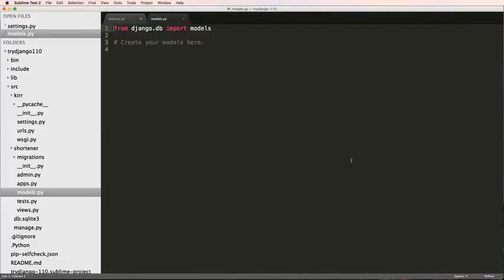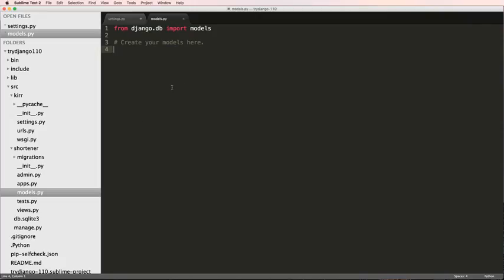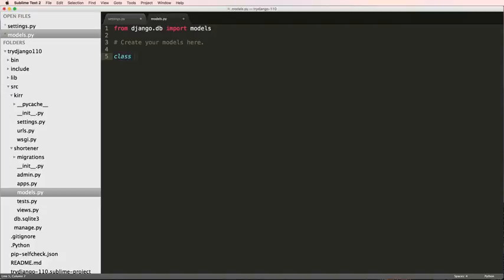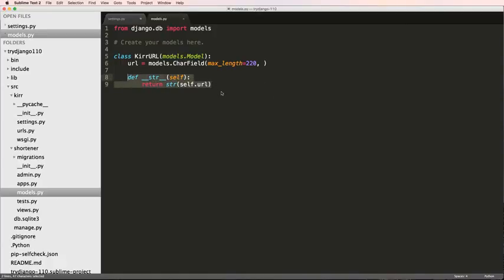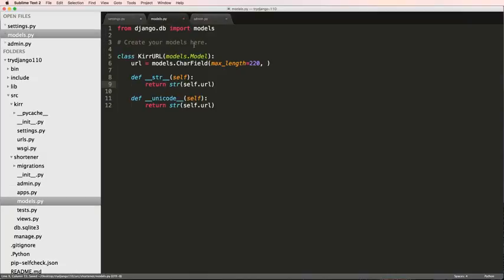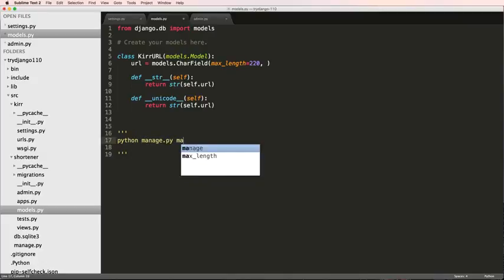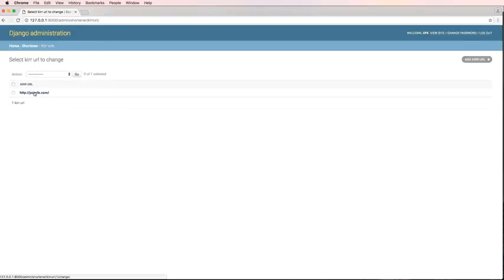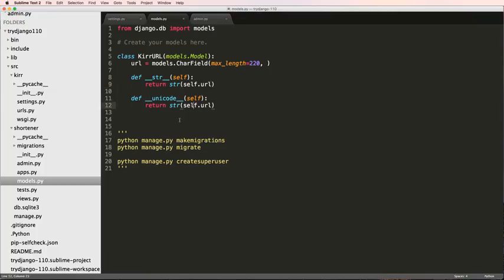Try Django 1 10 10 of 40 Models